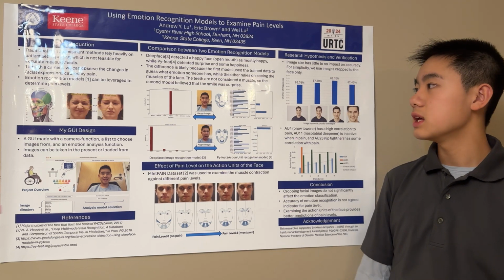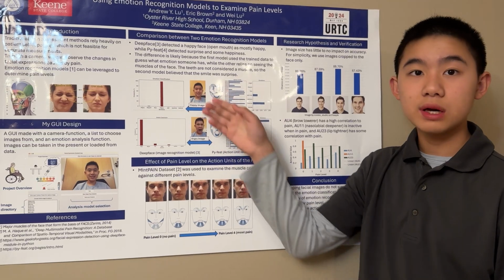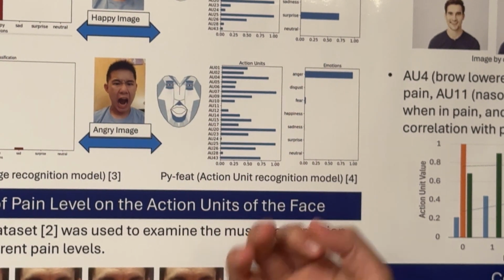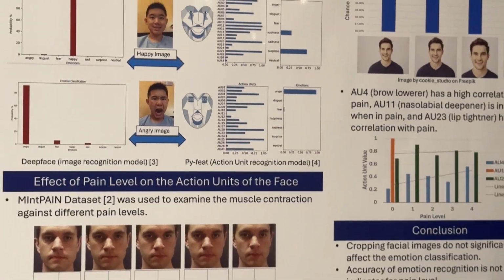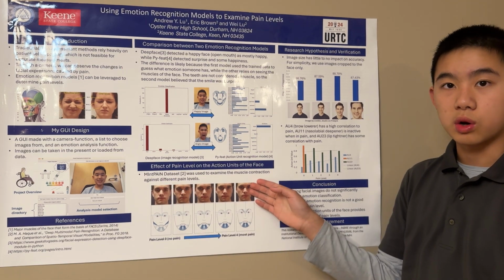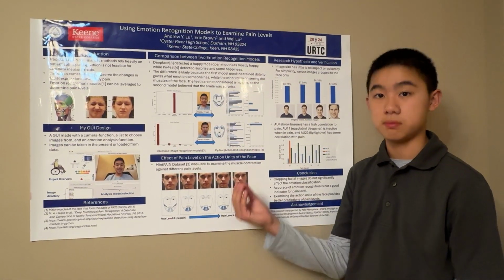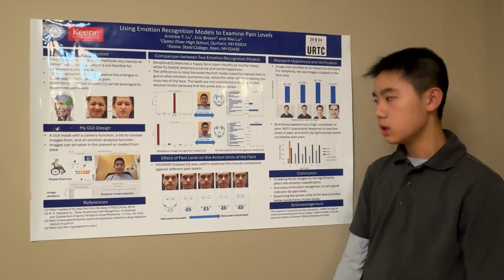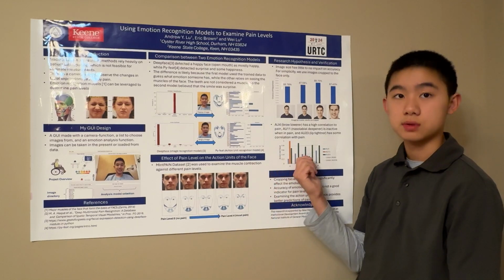Using Emotion Recognition Models to Examine Pain Levels @MIT URTC 2024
This is Andrew Lu's summer research project supported by New Hampshire-INBRE through an Institutional Development Award (IDeA), P20GM103506, from the National Institute of General Medical Sciences of the NIH.